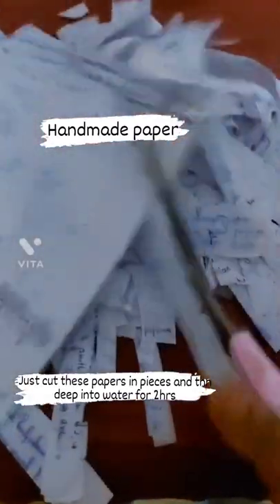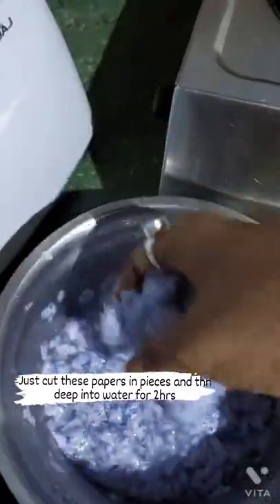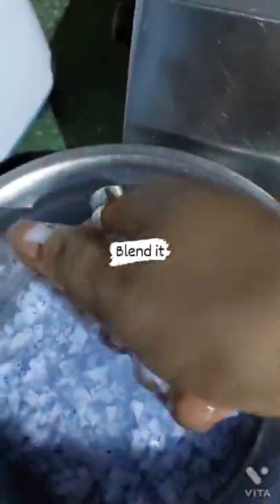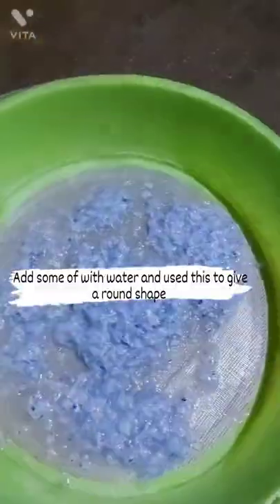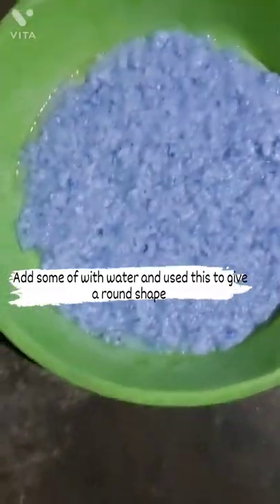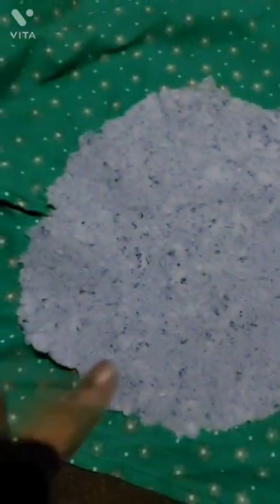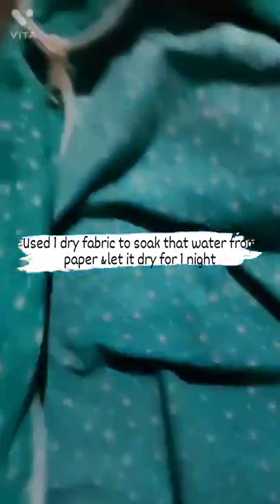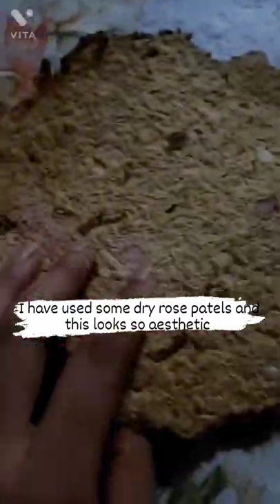Handmade Paper at Home/recycle Paper 📃/aesthetic Paper craft